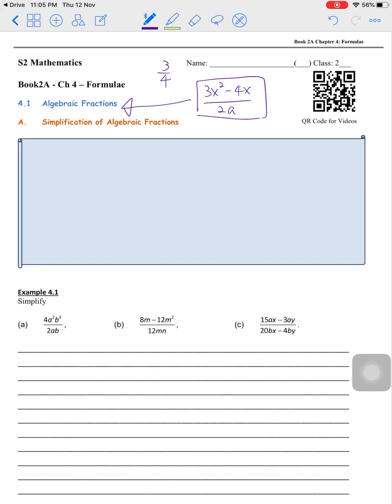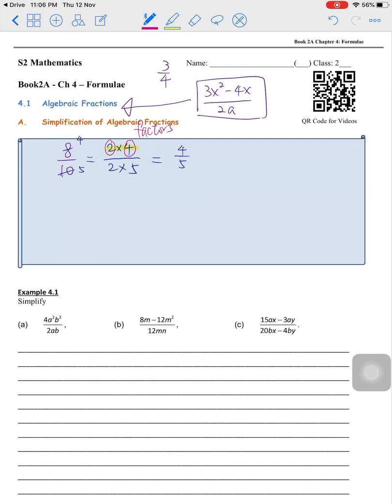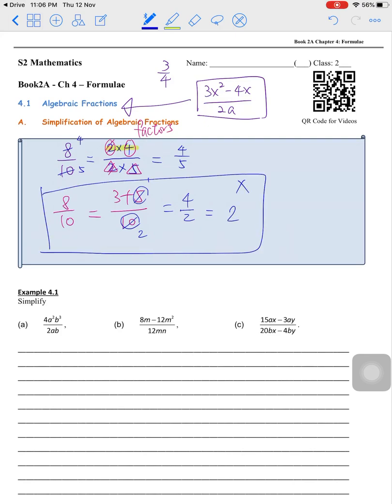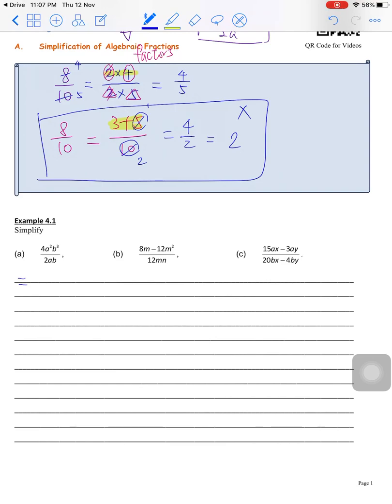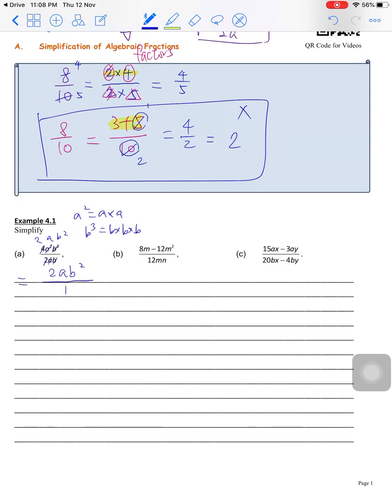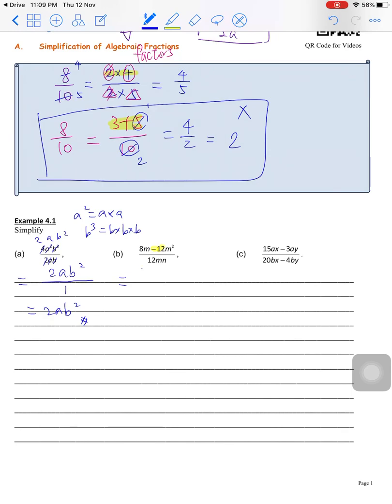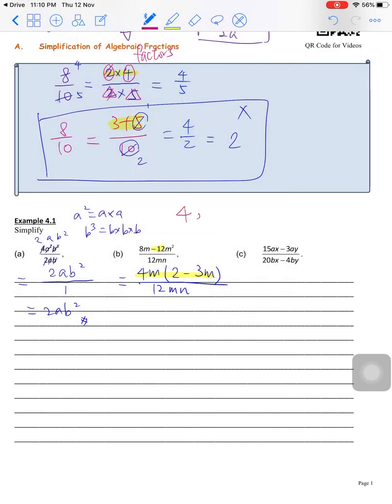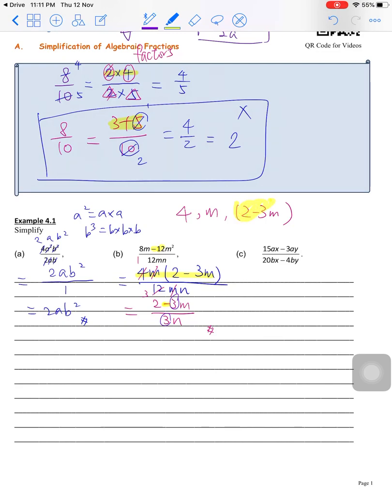S2 Ch4 Example 3.1